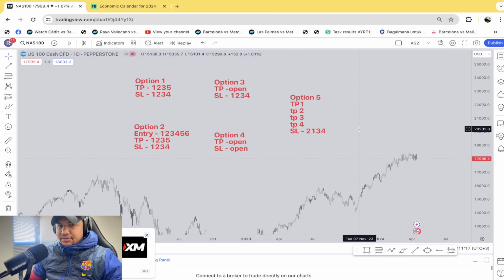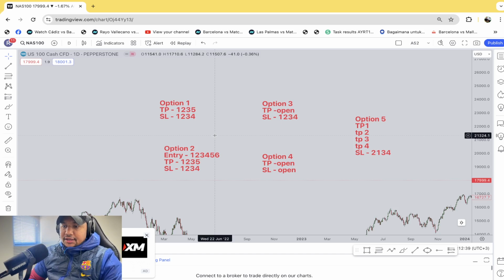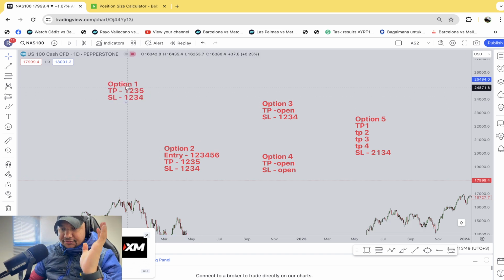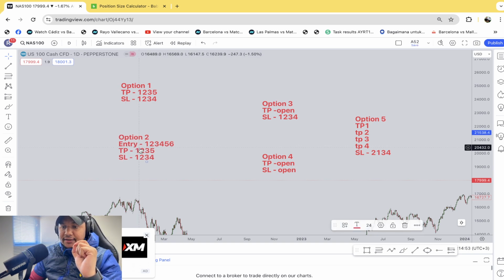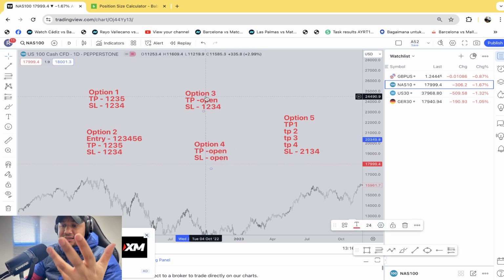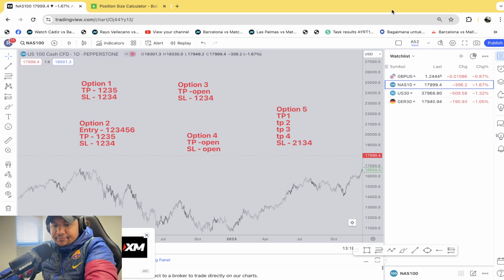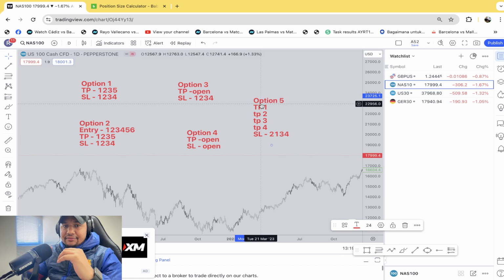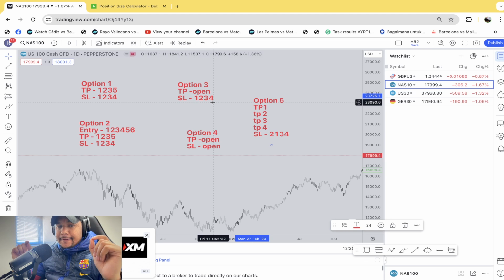The Different Types of Signals you get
Hey Guys! Welcome and in today's video i will discuss the The Different Types of Signals you get and the good the bad and the ugly around them.

Stay Safe & Thank You For Your Support.HOW TO TRADE NAS100 SNP500 US30 GOLD GER30 - Rolio Jack#howtotradenas100